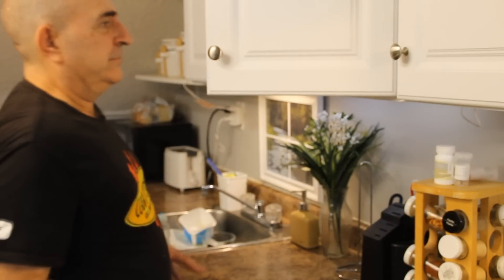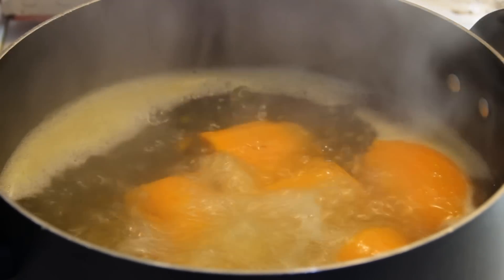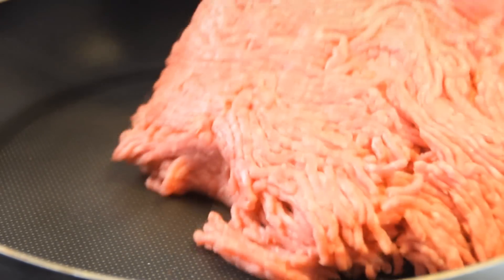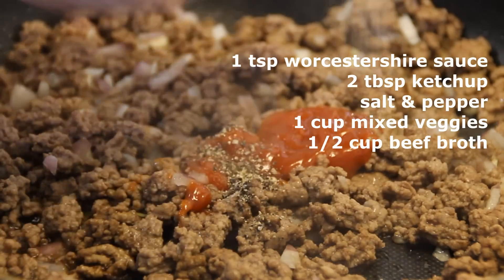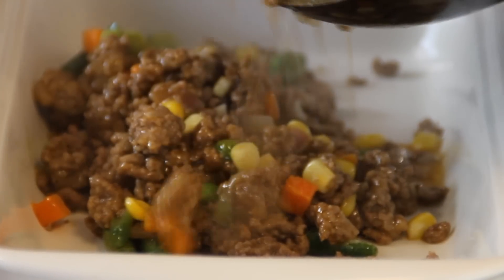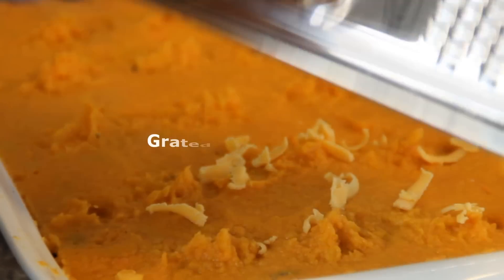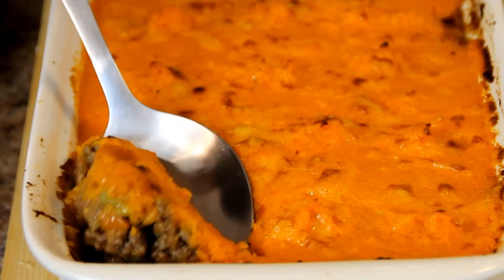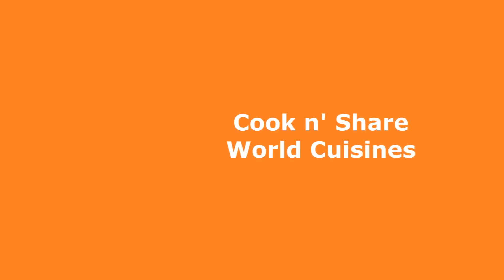Sweet Potato Shepherd's Pie - Subscriber Give Away!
Sweet potato shepherd's pie is simple and delicious. Due to the fact the the dish can be made up in about 45 minutes, it makes a great midweek meal. I often make it up for pot-luck dinners, as well.

There are a few variations to this simple recipe if you choose to make them.

To begin with, the base of sweet potatoes can be as thin or as thick as you wish. I find using four potatoes is just about perfect, but you can be the judge of that. I only add milk and butter to my sweet potato mash, but other recipes use brown sugar or maple syrup. These can be added if you're so inclined.

We use frozen mixed vegetables in our mix as they are so simple and easy. You can, however, use fresh veggies if you have them on hand.

This recipe uses ketchup and Worcestershire sauce in addition to the other spices. These 2 ingredients can certainly be altered. For example, if you want it more savory, add more; alternatively, you can cut back on them or leave them out. Feel free to add your spices too.

Give our sweet potato shepherd's pie a try and let us know what you think.

Licensee: David Hood -- Cook n' Share